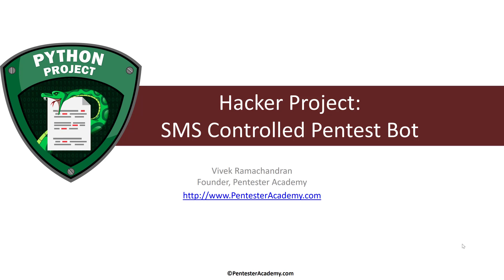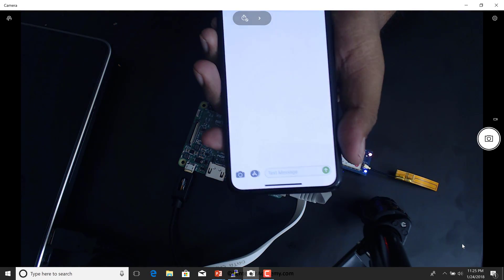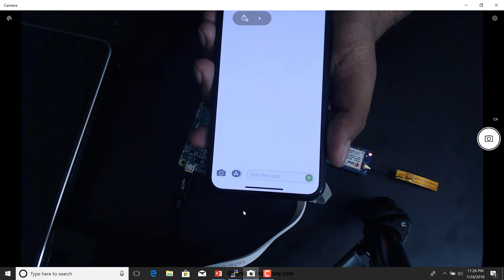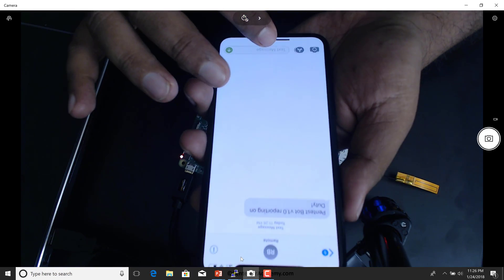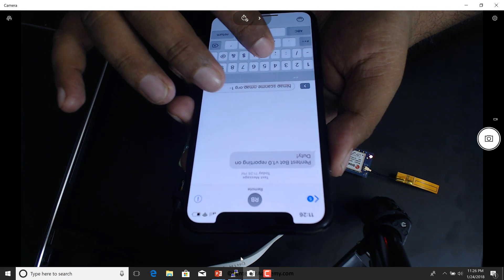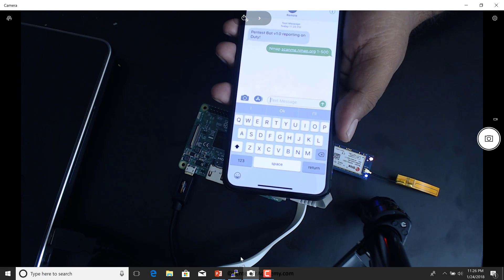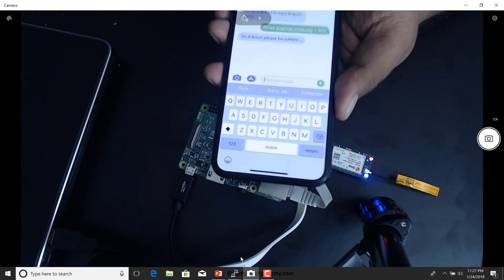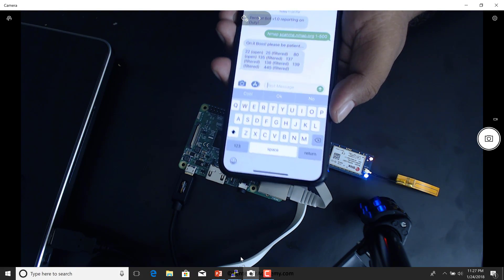Preview Video: Hacker Project: SMS Controlled Pentest Bot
Hacker Project: SMS Controlled Pentest Bot